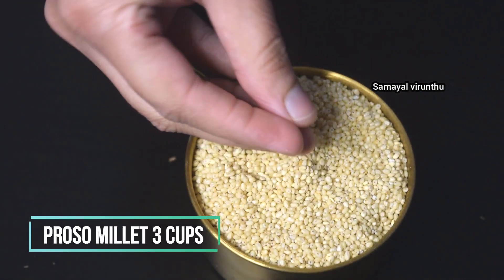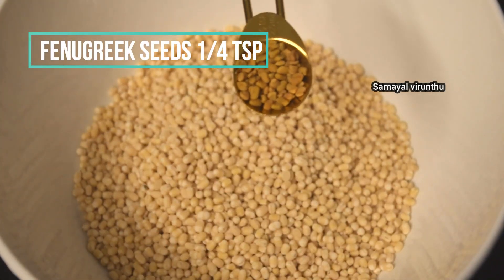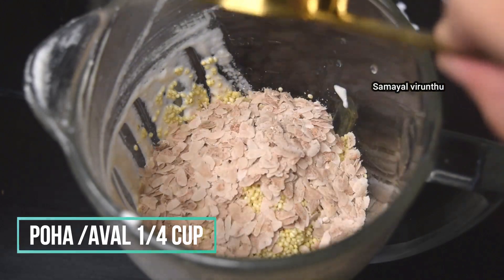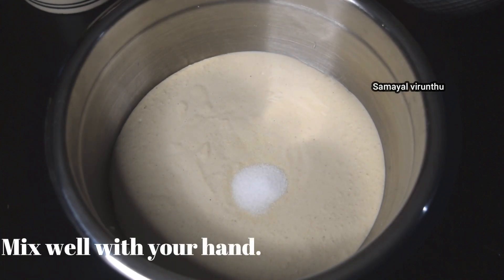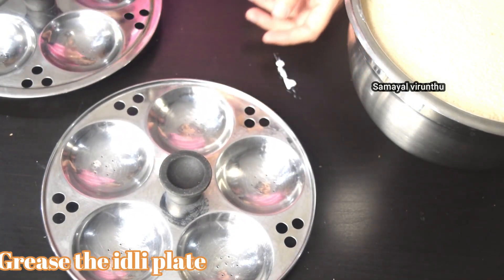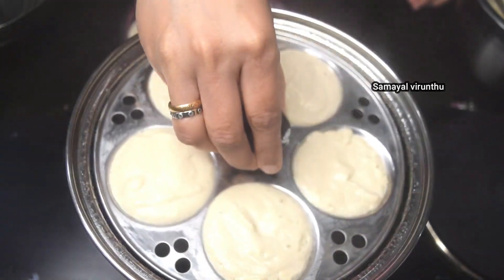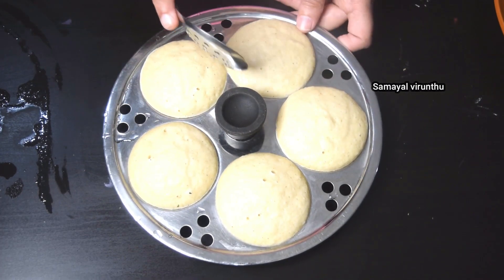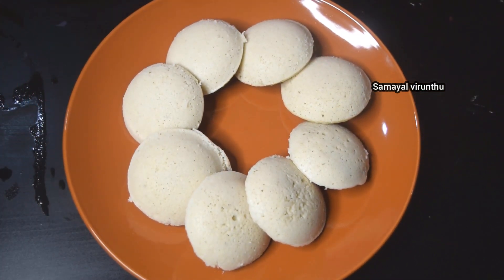Millet idli in Tamil | Proso Millet idli | பனிவரகு இட்லி | Panivaragu recipes | No Rice idli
Proso millet has more health benefits like rich in calcium, reduce heart diseases and reduce cholesterol. Here learn how to make the Proso millet idli recipe. Serve this millet idli with sambar and chutney. Try this millet recipe and let me know your comments.